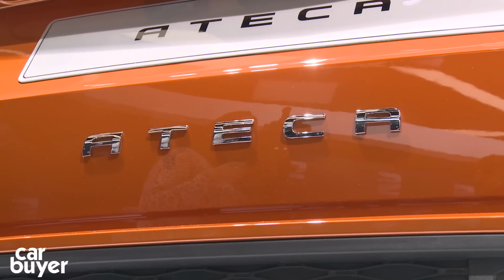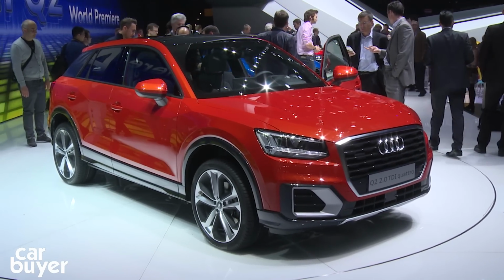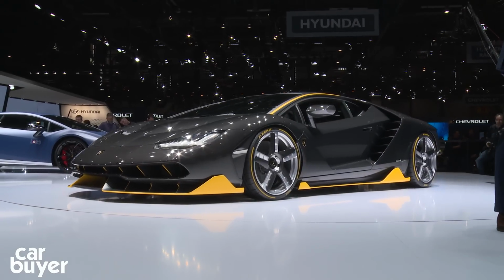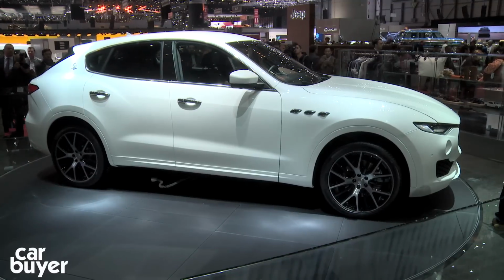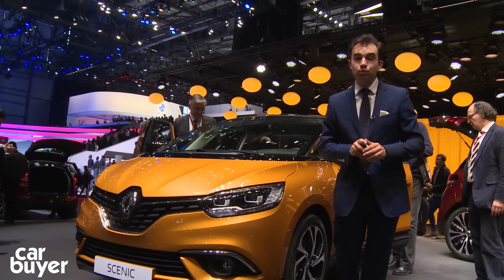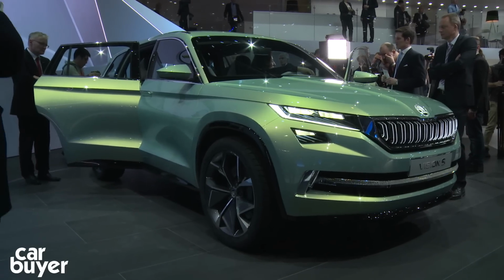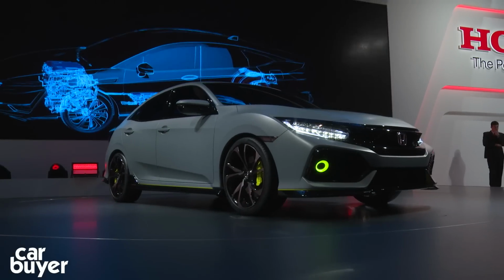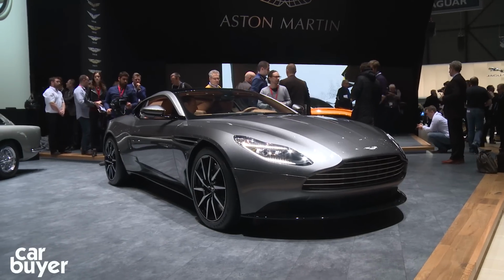2016 Geneva Motor Show round-up - Carbuyer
James Batchelor and Ginny Buckley are live at the 2016 Geneva Motor Show, and there are plenty of new cars on the show stands - some that you'll be able to get your hands on this year, and others that will be with us over the next few years!

Sit back and relax while we take you around the show, with all the biggest new car reveals.